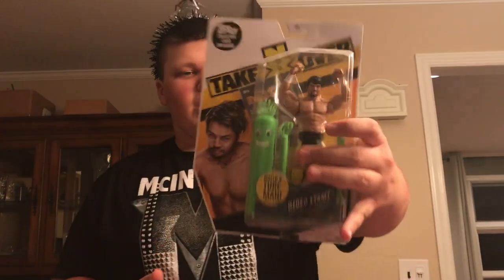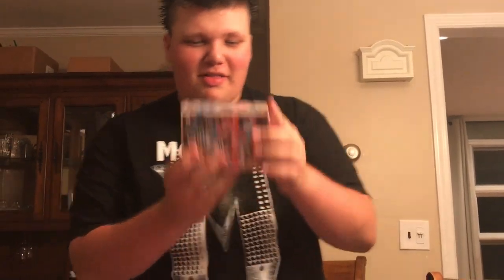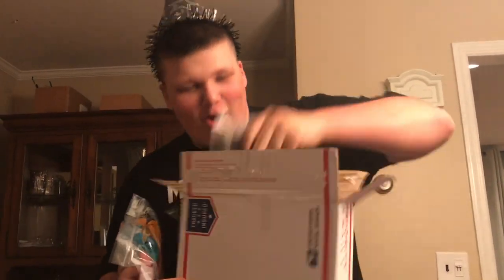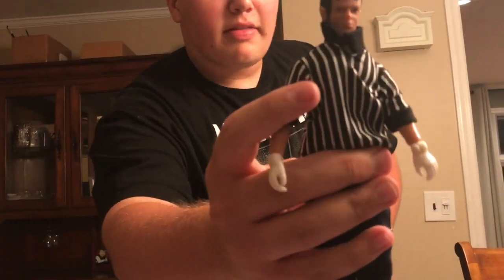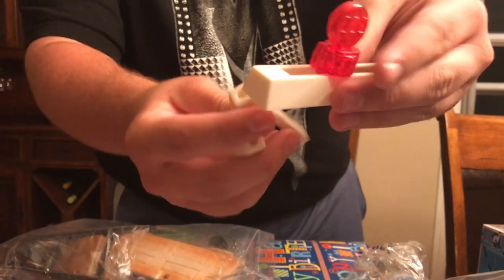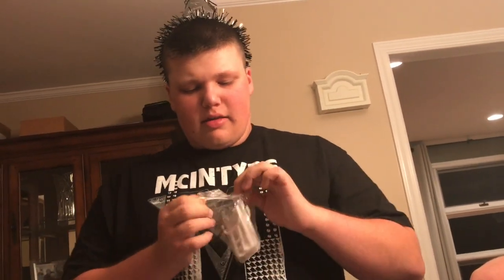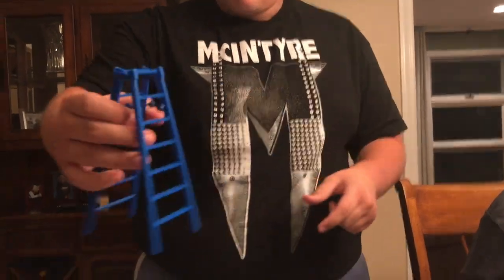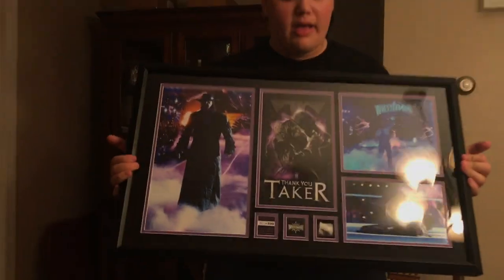EPIC WWE BIRTHDAY 2017!! OPENING TONS OF GIFTS!! (MUST SEE)